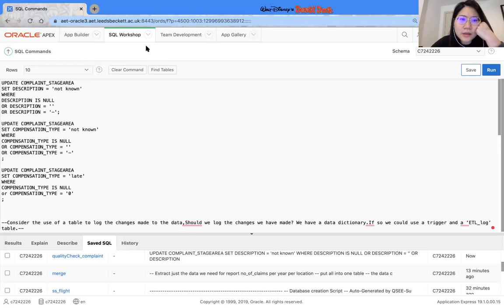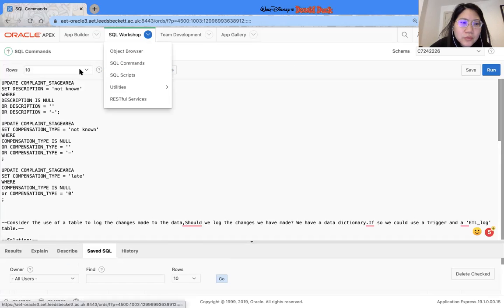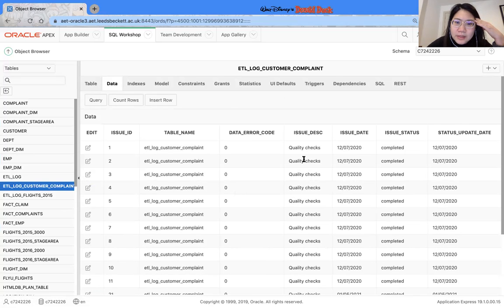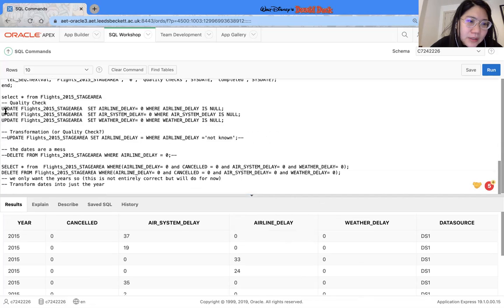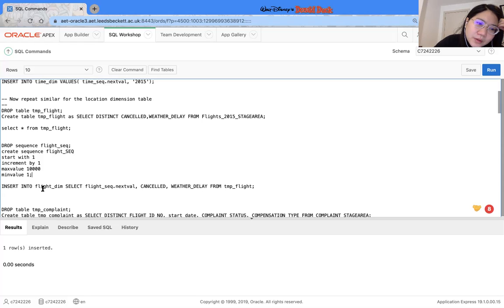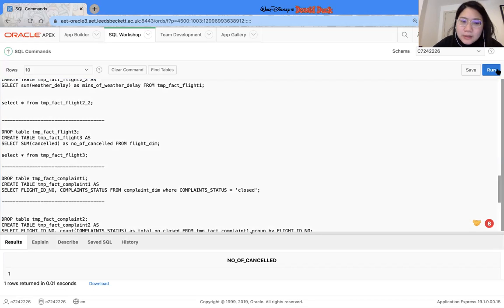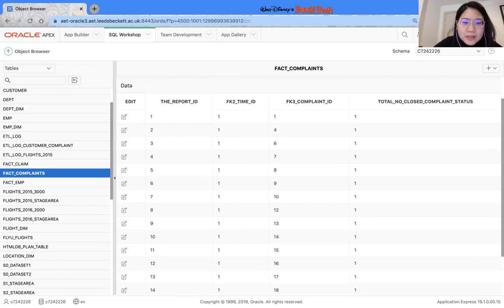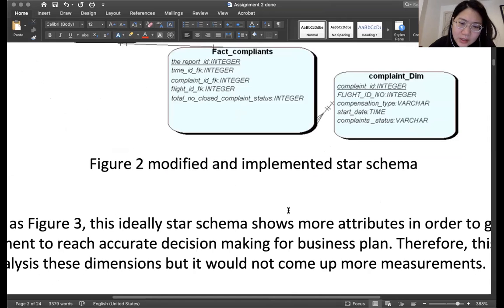my work of data warehouse assignments